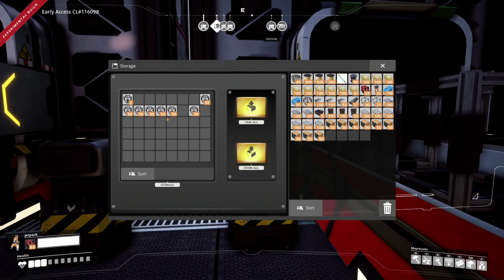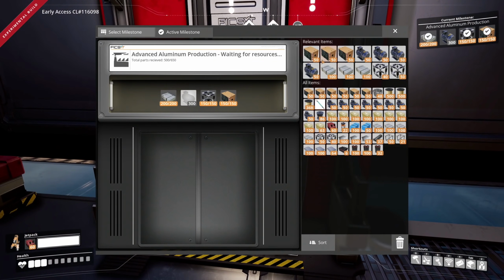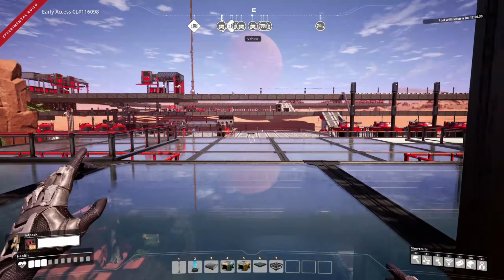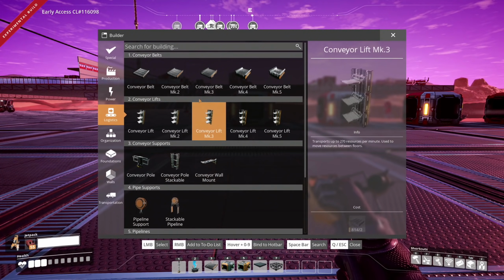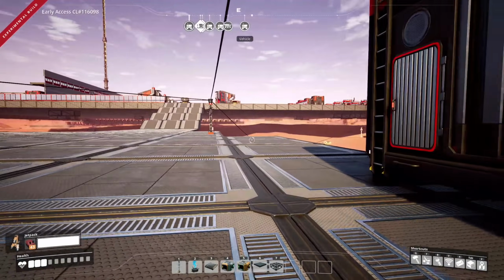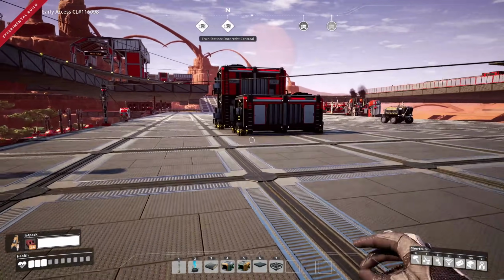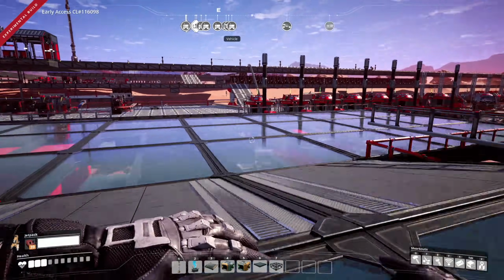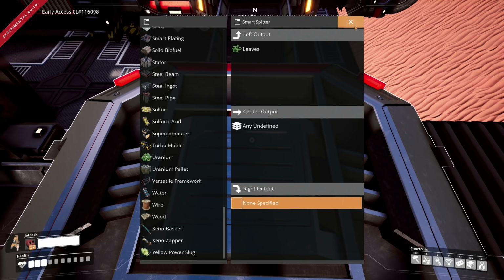Building an AUTO SORTER ! Satisfactory Update 3 Ep 21 | Z1 Gaming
Lets Get Social ?!!